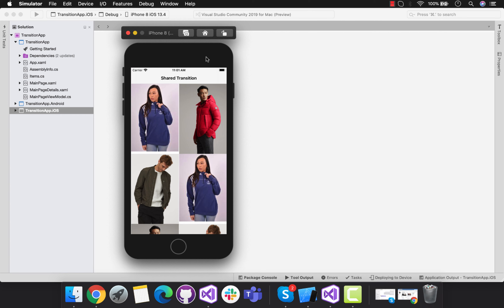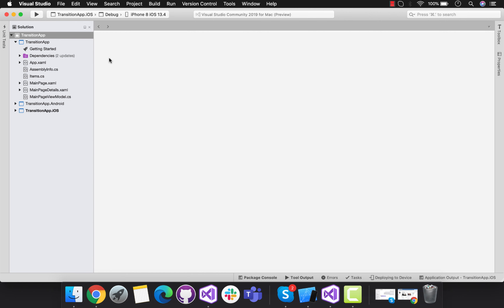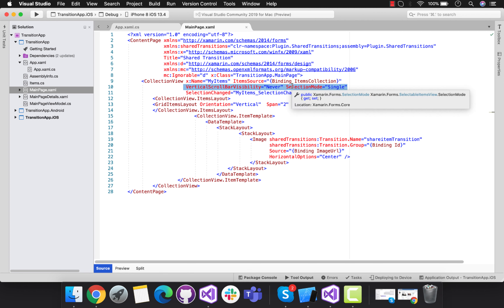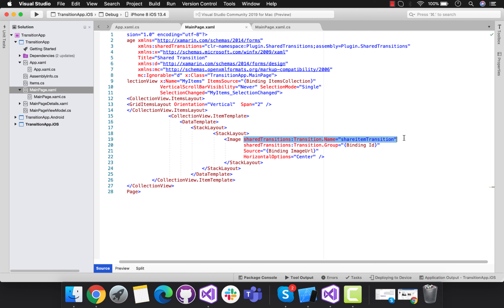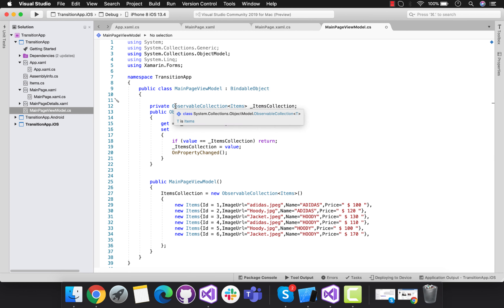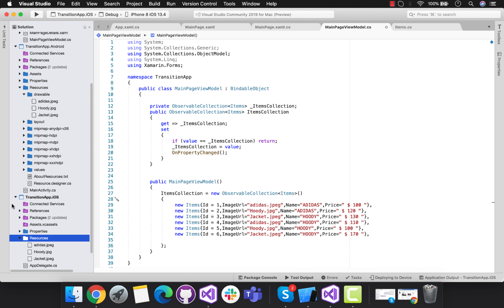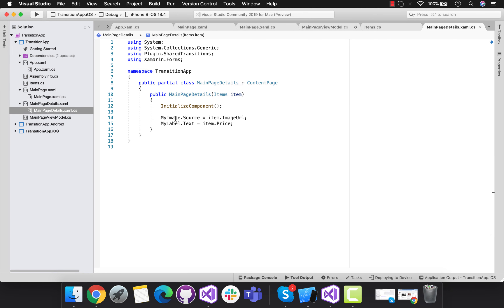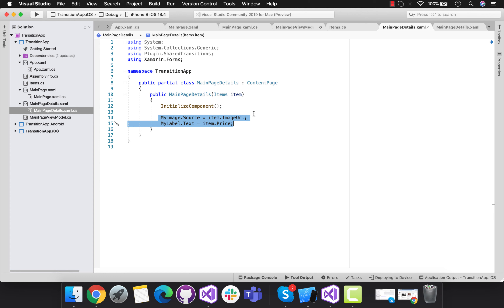Shared Transition Animation Xamarin Forms